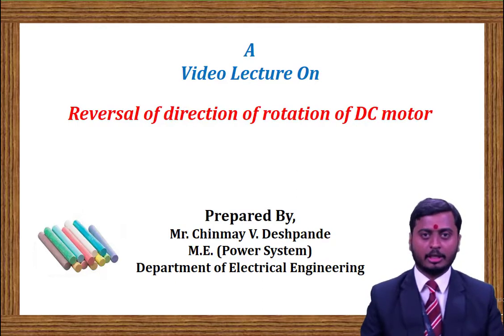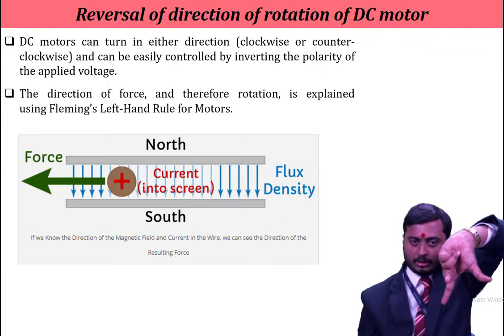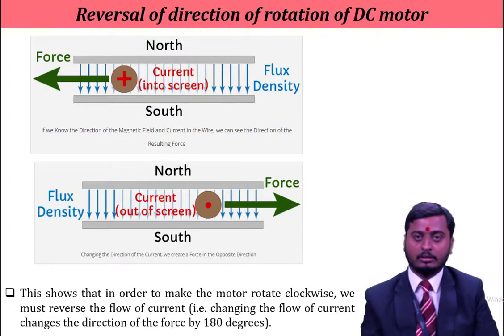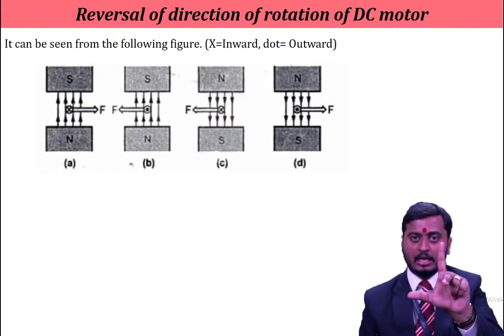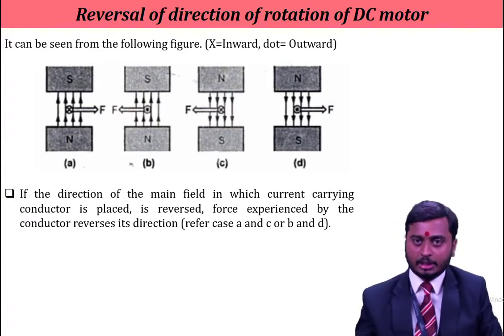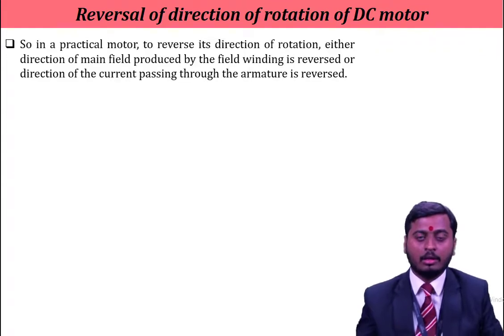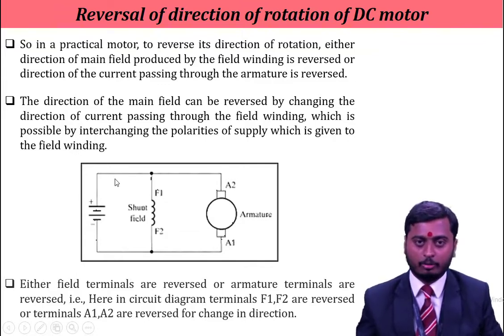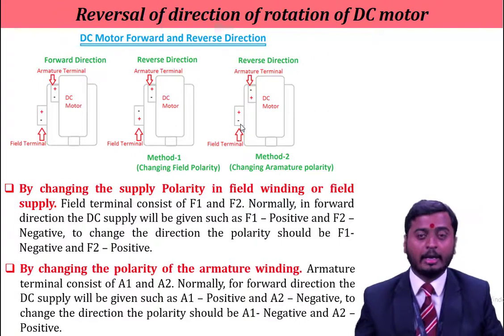DC MACHINE: Reversal of direction of rotation of DC motor